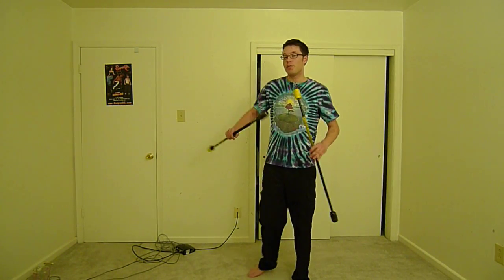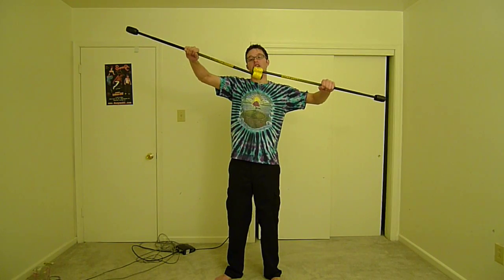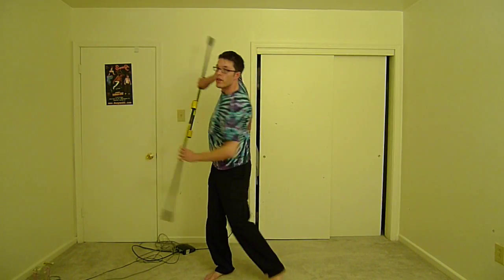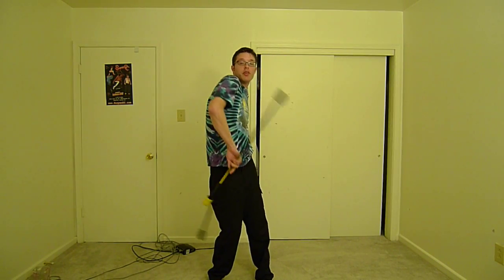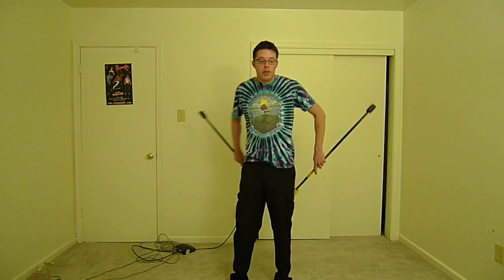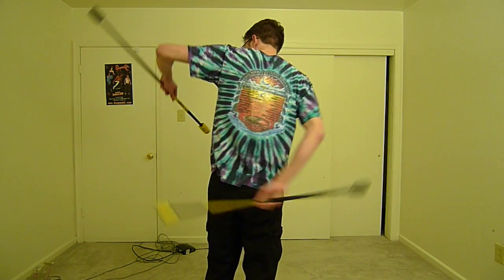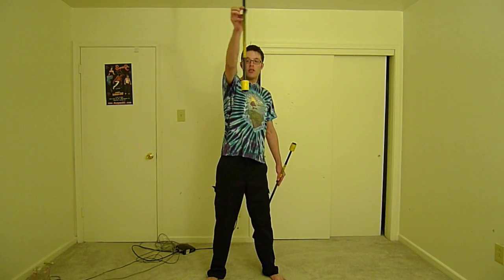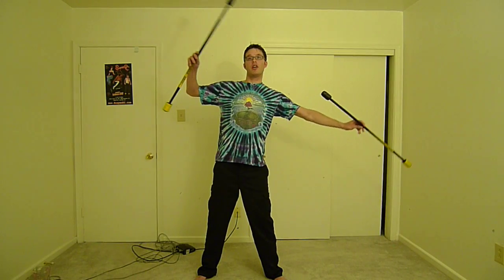Chad's Double Staff Blog #2: Fun With Isolations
The weather didn't cooperate and it got dark outside, but I didn't feel like waiting so I moved it inside.  A couple things I forgot to include as I was flying along trying to make sure I beat the time limit:

-Wheel plane non-fancy butterfly isolations and switching between them and same direction with stalls.  If you understand the rest of the video, these should be cake.

-I mention that an isolation can be around any point on the staff but don't really extrapolate.  Besides the wick, I'm going to say that the second most popular center of rotation to use is the point midway between your hand and the wick.  This is how poi isolations work.  When you isolate a poi, you rotate your hand and the wick around that center point in split time/same direction.  It's the same with a staff, you just have another half of a staff tacked on there.  You can freely move between centers of rotation to adjust to moving the isolation around, or perhaps to do an isolated fountain (see my first video) indoors with 8' ceilings while not hitting said ceiling.

-If you do a wheel plane, split time same direction iso with your thumbs facing the same direction, you can easily rotate the staves within the isolation to switch which ends are in the center and which ends are traveling along the circumference of the circle.

That's about all I can think of right now, enjoy!